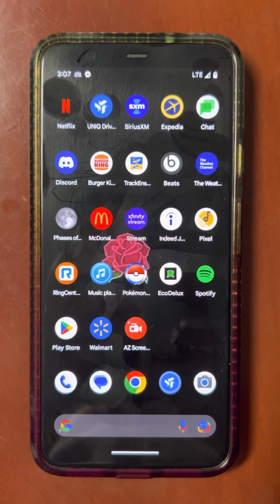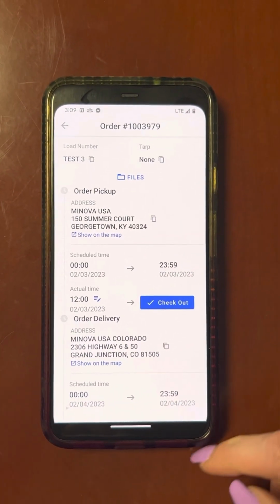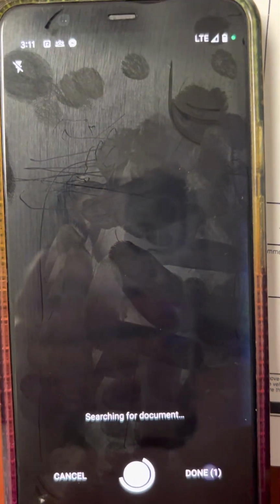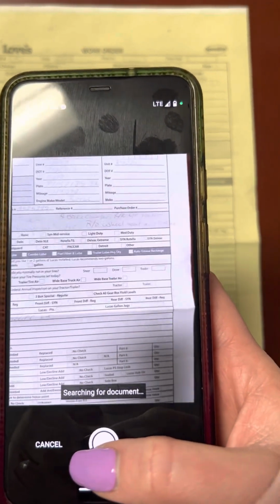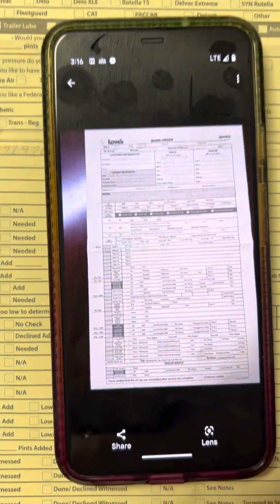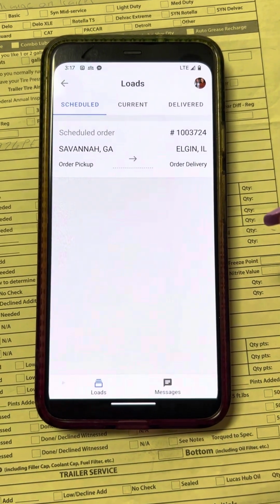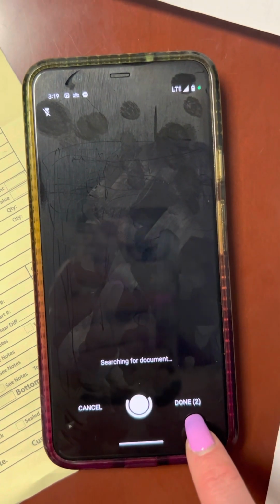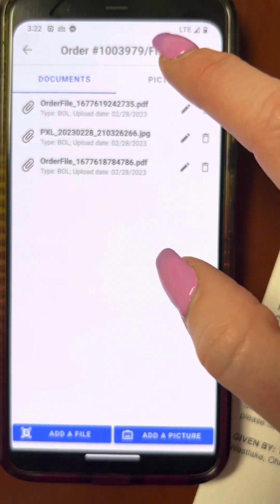How to Use Uniq Driver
This application is used to send all load documentation and photos to the management. This is how all loads are paid. The quality of the photos are key to successful payments from the brokers.